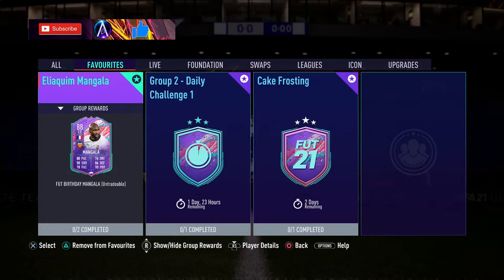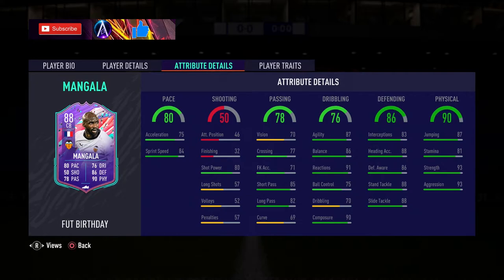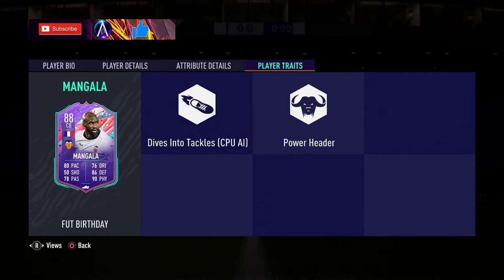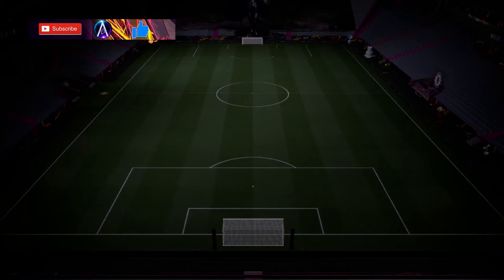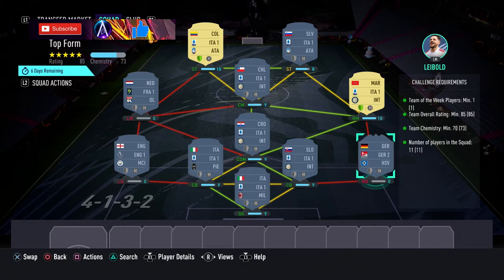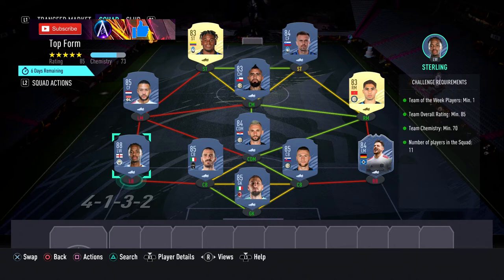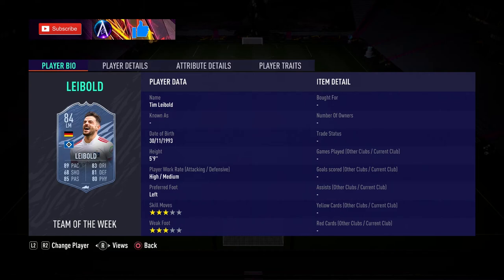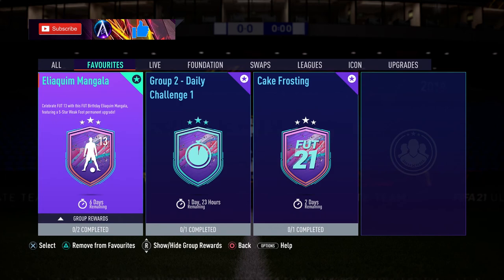Mangala SBC Cheapest Solution!!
How to complete this FUT 13 FUT Birthday Eliaquim Mangala, featuring a 5-Star Weak Foot permanent upgrade!! NO LOYALTY!